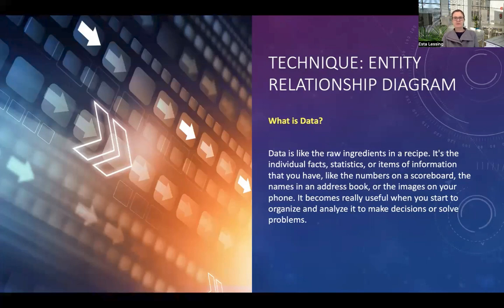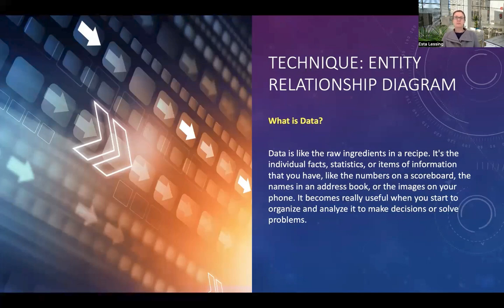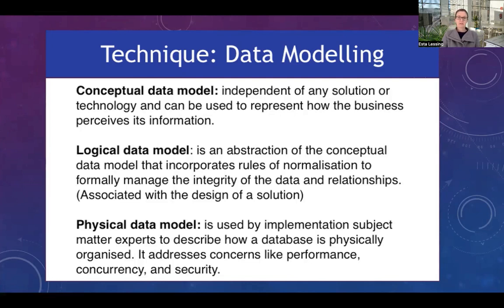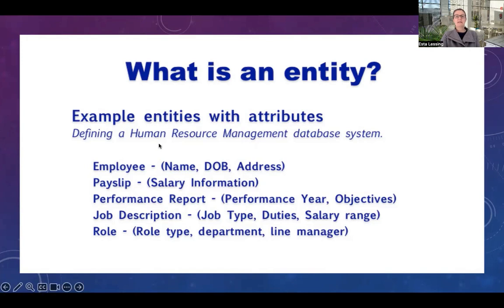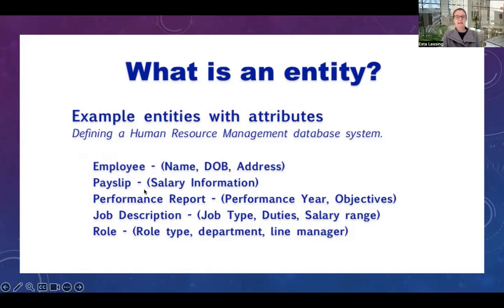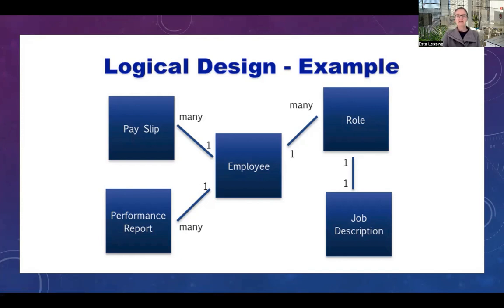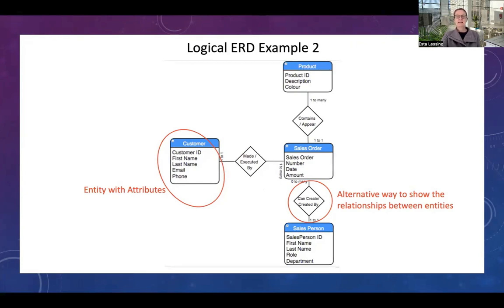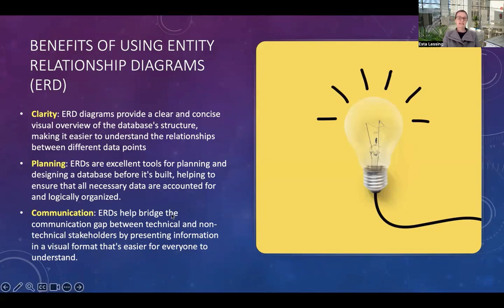Entity Relationship Diagrams | Introduction to ERDs Data Modelling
A educational video explaining the foundational concepts of Entity Relationship diagrams, ERDs from a logical data analysis perspective.

FREEBIES

SOFTWARE RECOMMENDATIONS
Easy & professional diagram online tools